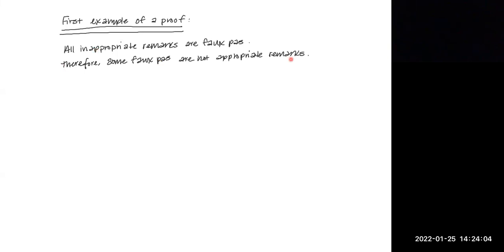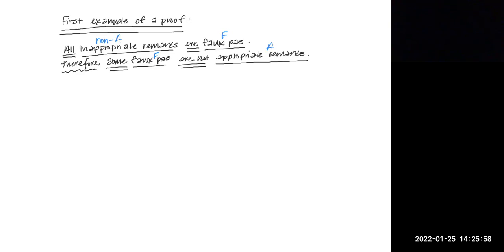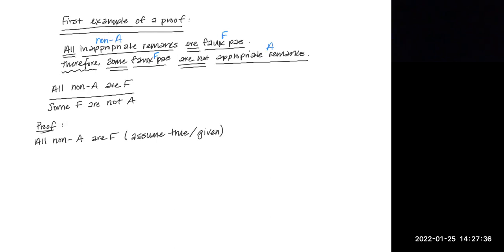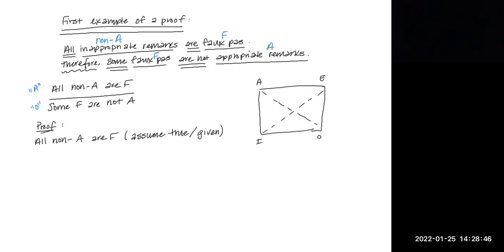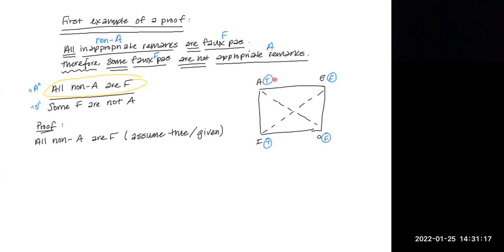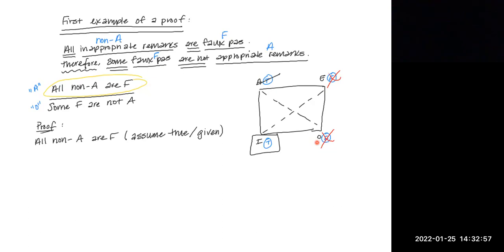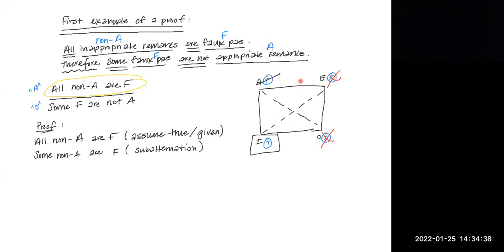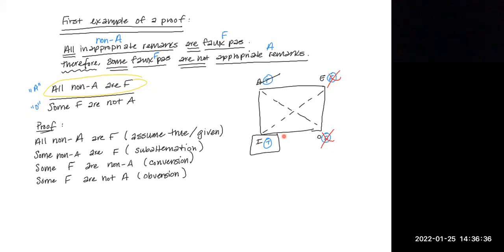First Example of a Proof - Logic